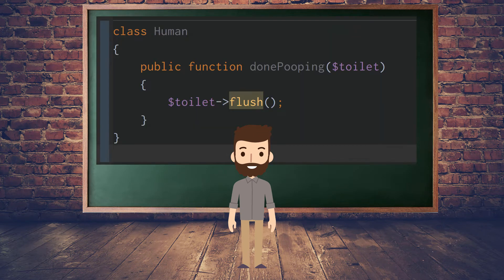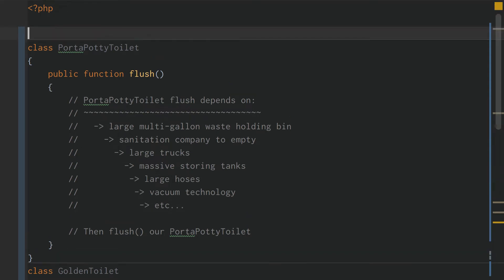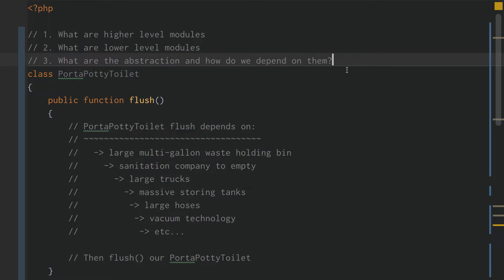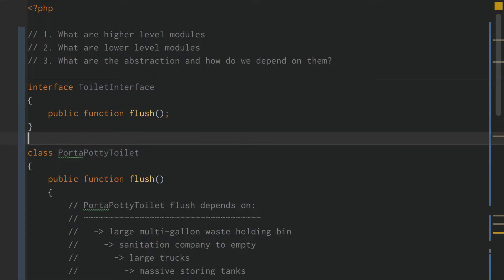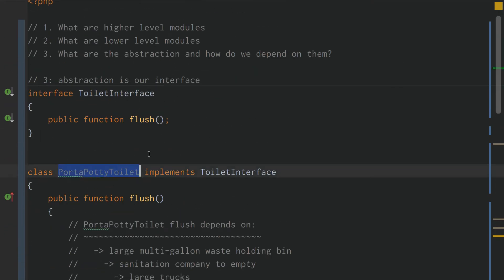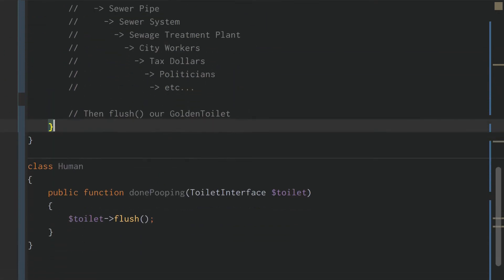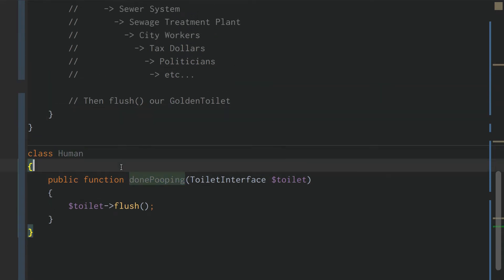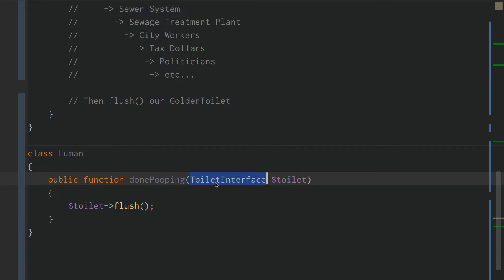Dependency Inversion Principle (PHP SOLID Design Principles)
The DependencyInversion Principle is most notable for being the D in the infamous SOLID Design Principles.

The dependency inversion principle states that higher level modules should not depend on low level modules ~ both higher and lower level modules should depend on abstractions. Abstractions should not depend on details.

Details should depend upon abstractions.

Dependency Inversion is one of the most powerful design patterns out there due to it allowing us to invert our dependency tree, but out of all of the SOLID Principles ~ Dependency Inversions is probably the most complicated...at first glance.

1. Higher level modules: Accept Abstraction As Parameter Or Argument
2. Lower level modules: Implement Abstraction's behavior
3. Higher level modules  depend on abstract by accepting them as arguments while lower level modules depend on abstractions by implementing the required behavior demanded by the interface.

The lower level module is responsible for implementing the required behavior.

Dependency Inversion.